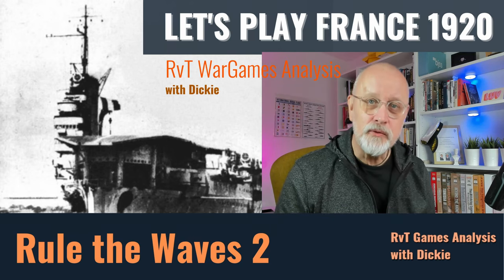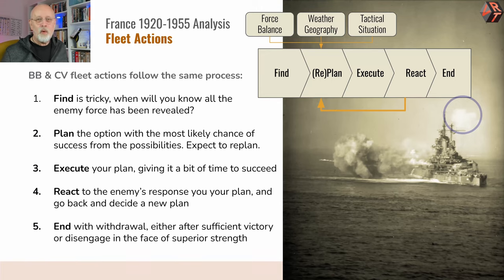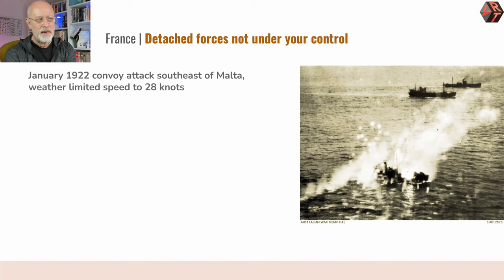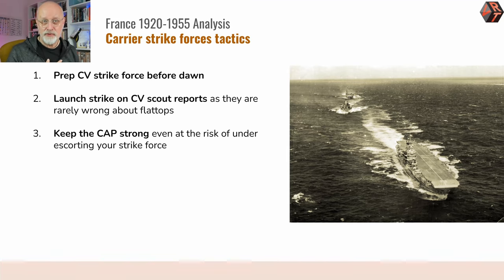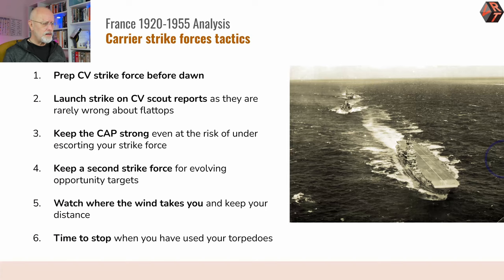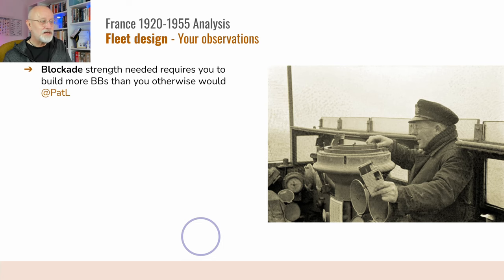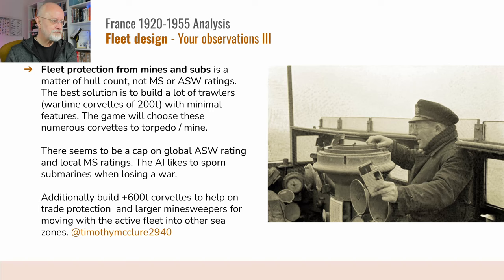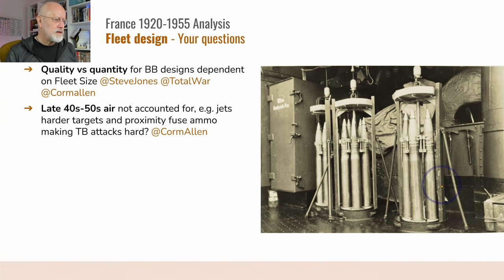99 Rule the Waves 2 | Let's Play France 1920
Further analysis about battle tactics and many observations and thoughts from you.